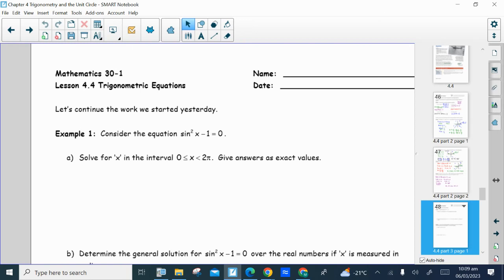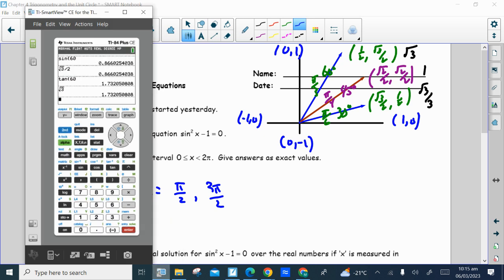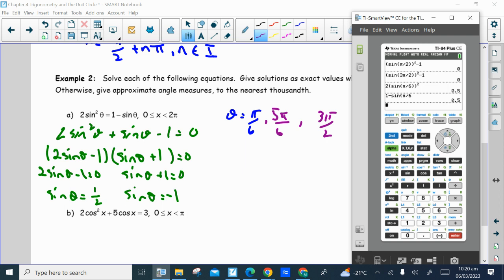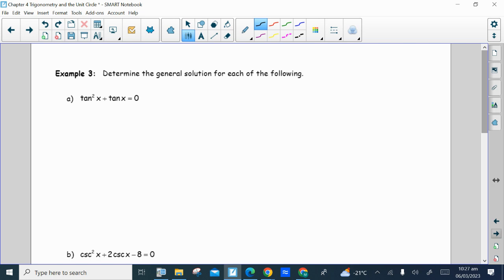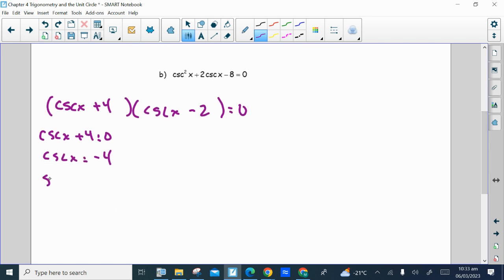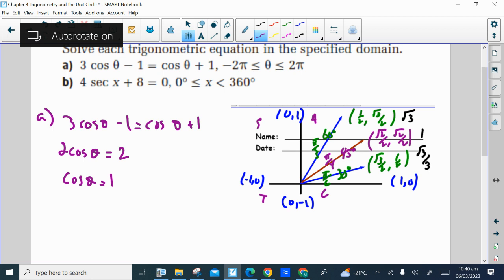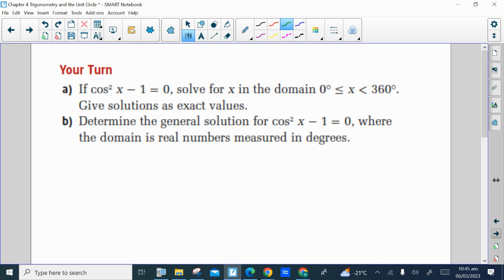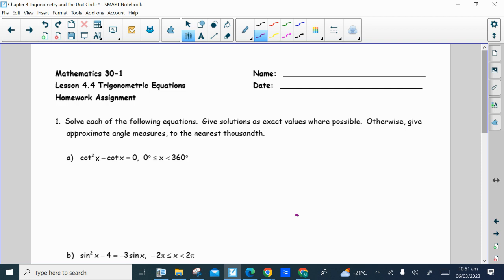Math 30-1 Lesson 4.4 Part 2